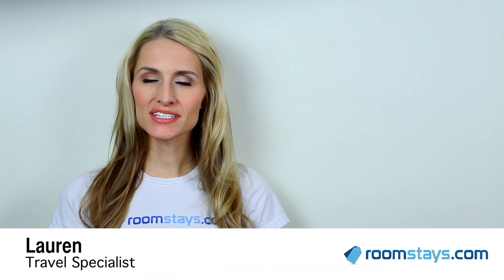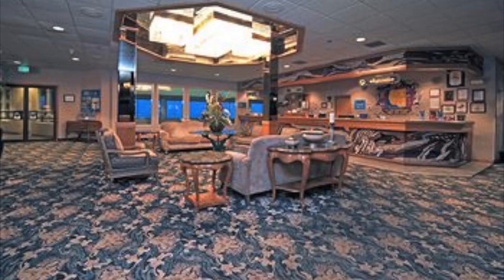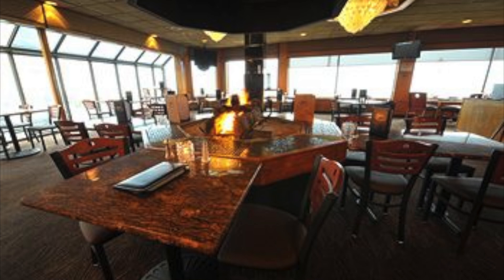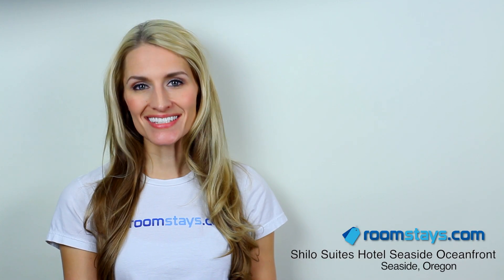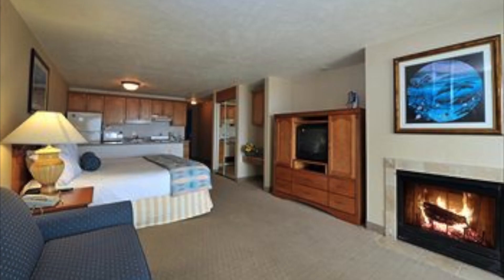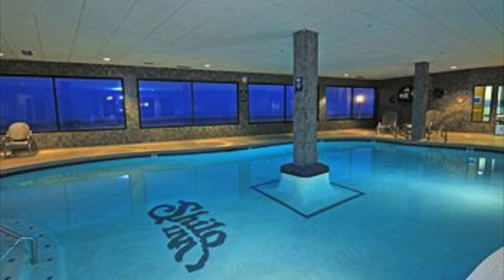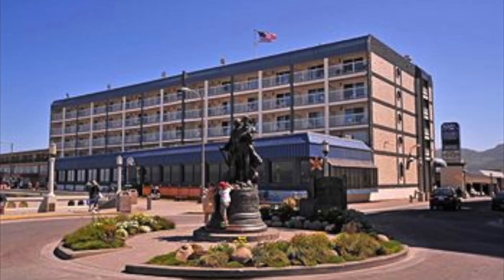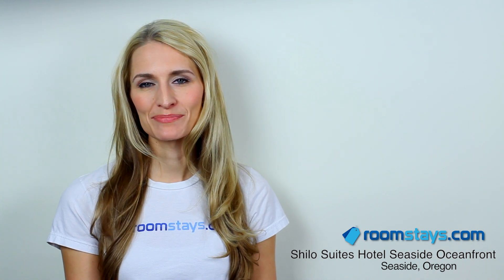Shilo Inn Seaside Oceanfront, OR - RoomStays.com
Shilo Inn Suites Hotel - Seaside Oceanfront
30 N Prom, Seaside, OR, US, 97138

If you're after convenience and comfort on the Oregon coast, then Shilo Inn Suites Hotel Seaside Oceanfront has everything you'll need.

Situated just outside Portland, this location puts you in a perfect hub location to enjoy the city as well as the surrounding sights. You'll enjoy taking a short drive to top attractions such as Fort to Sea Trail, Lewis and Clark Salt Works and Gearhart Golf Links.

Take in an ocean view as you dine at the on-site restaurant and bar, perfect from sunrise to sunset. Conference facilities offer you the ideal location to plan your events and function. The steam room and sauna are the perfect places to unwind after you've had a long day.

Your guest suite will be beautifully appointed, making you feel relaxed with plush bedding, weathered furnishings and decor that perfectly complements the oceanic scenery. You'll also enjoy modern luxuries like wi-fi internet access, premium on-demand movies and multi-line phones.

Whatever brings you to Seaside, the Shilo Inn Suites Hotel Seaside Oceanfront offers you affordability and ocean views in the heart of the action. Don't delay, reserve your room now before it's too late.